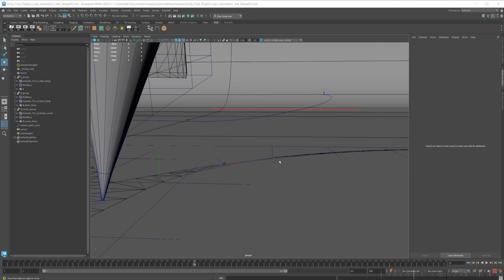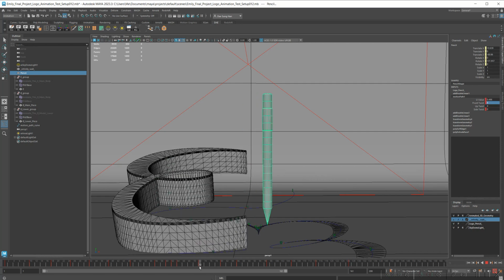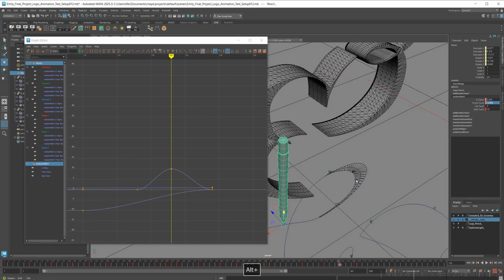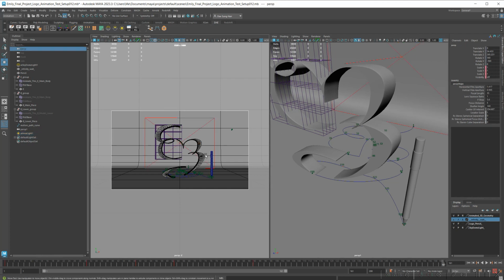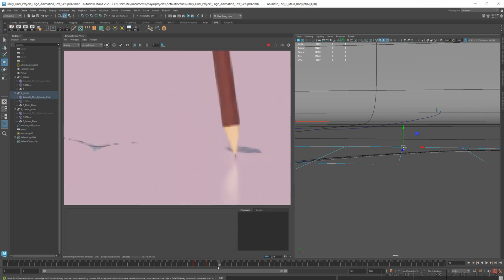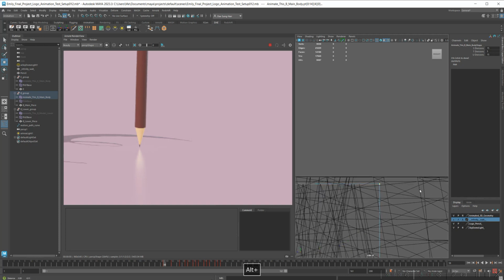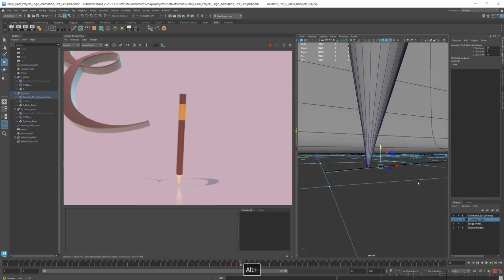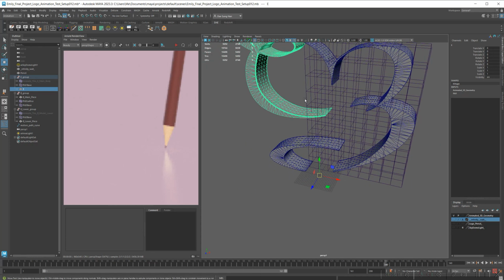Emily Final Project Last Tutorial